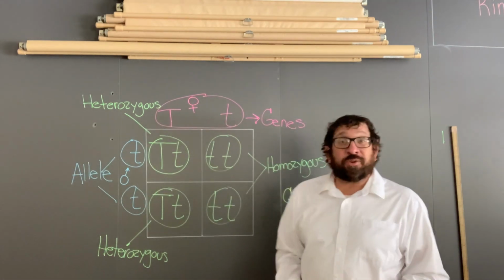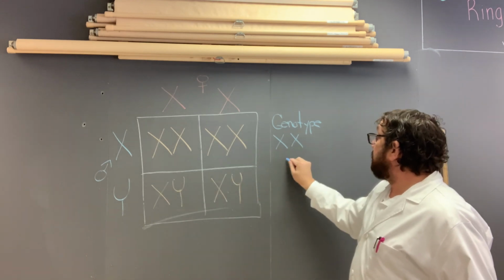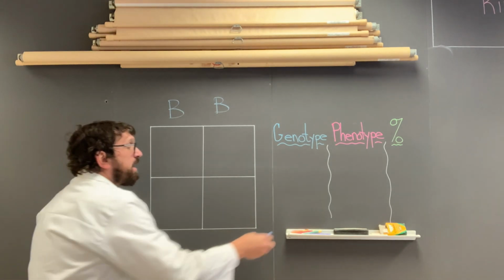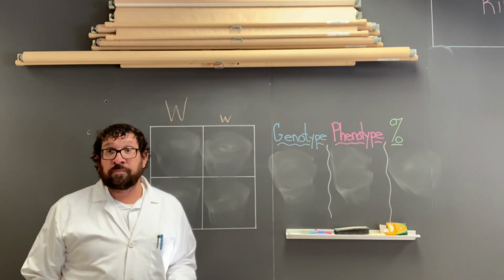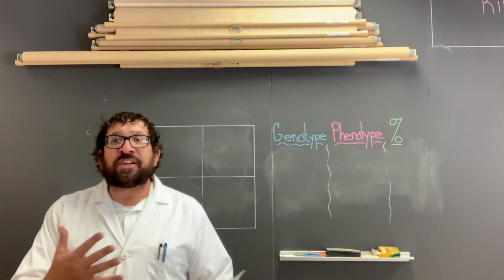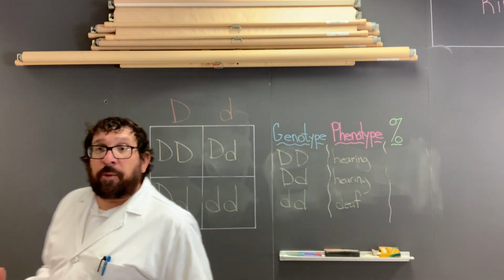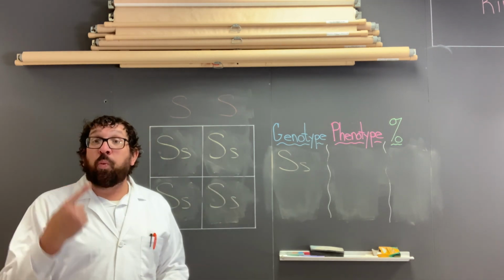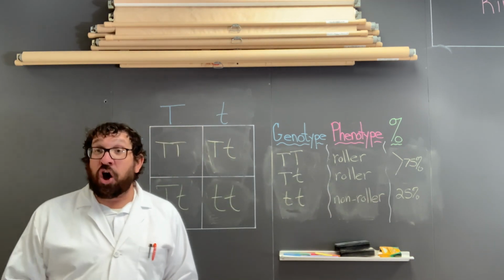Punnett Square Practice